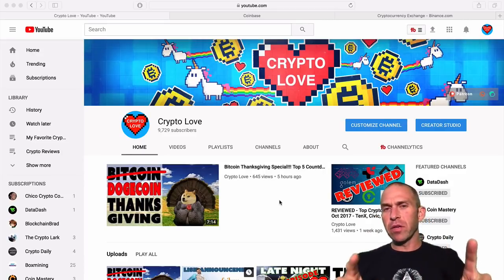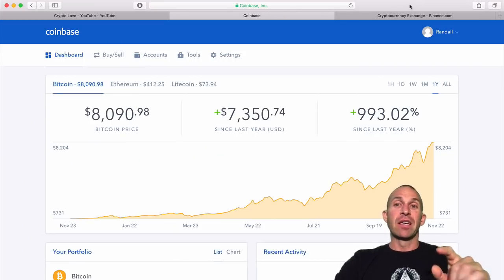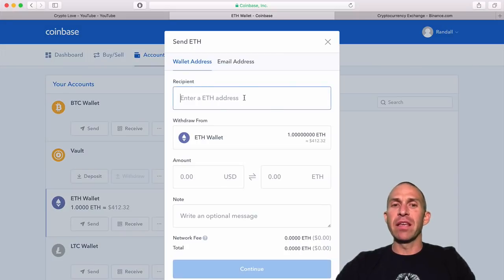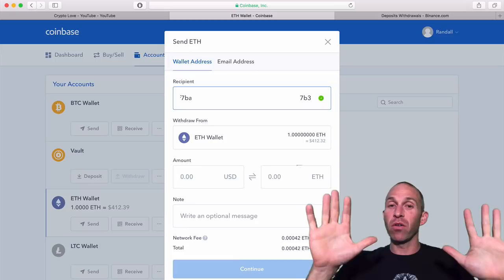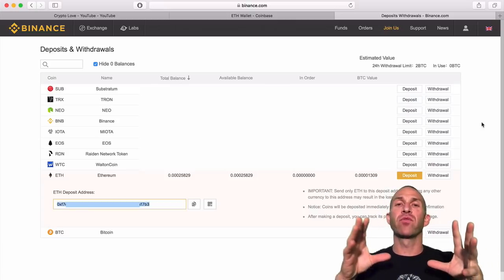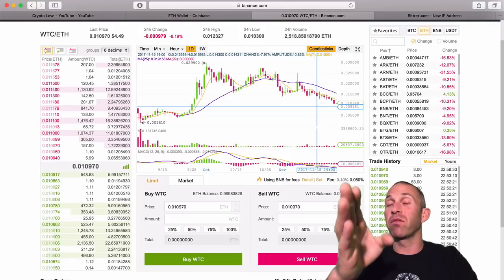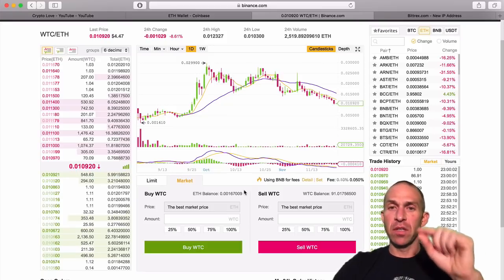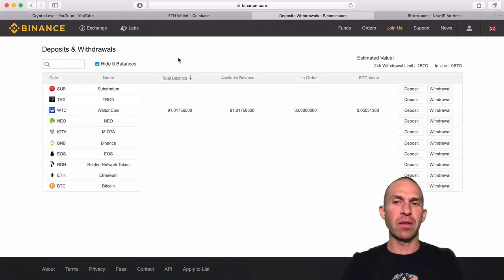Binance (BNB) Exchange Tutorial - How to Buy Cryptocurrency on Binance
Binance (BNB) - how to use an exchange tutorial.  How to buy IOTA (MIOTA) and Tron (TRX) on Binance exchange.  What is Binance (BNB) in a nutshell?  Binance is a rewarding exchange for trading crypto.  Is Binance better than Bittrex?  In this Binance exchange review, I will show you that Binance is the best cryptocurrency exchange for trading altcoins.  This Binance walkthrough exchange review video will show you how to buy crypto on Binance.

These are my only accounts (not that I use them), beware of scammers!